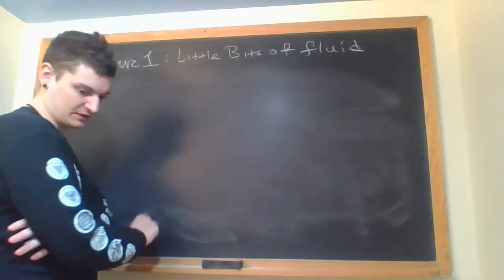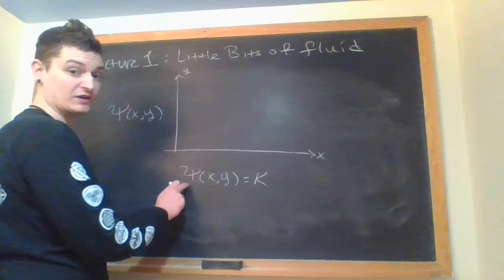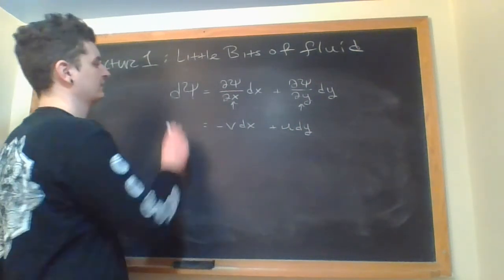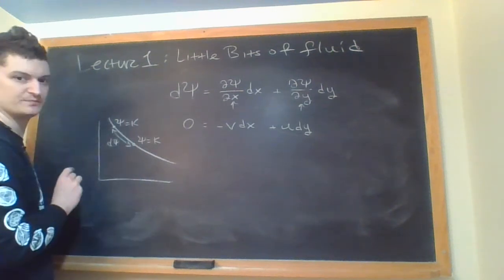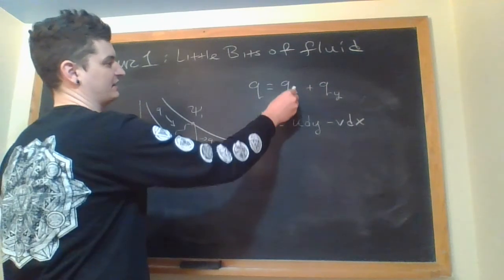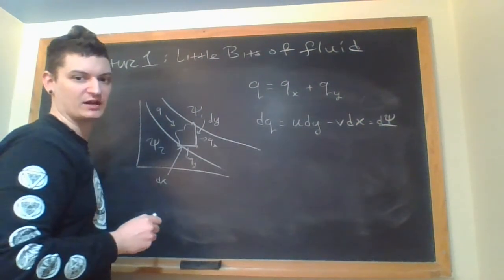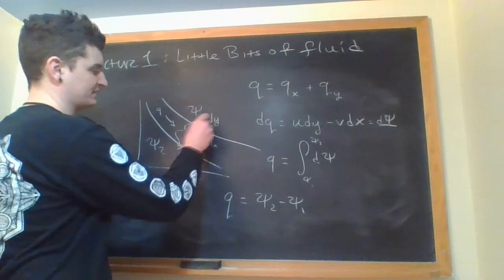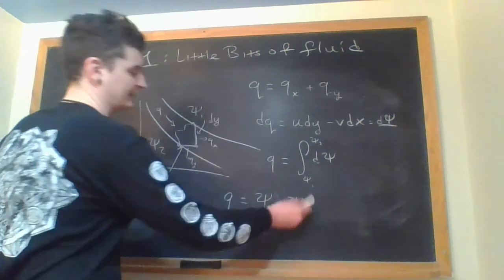01.6 Little Bits of Fluid